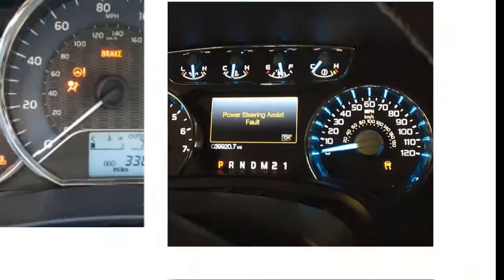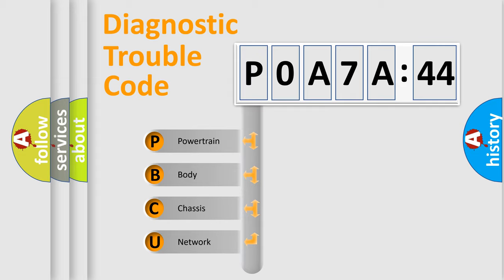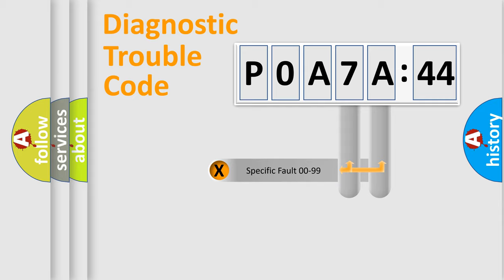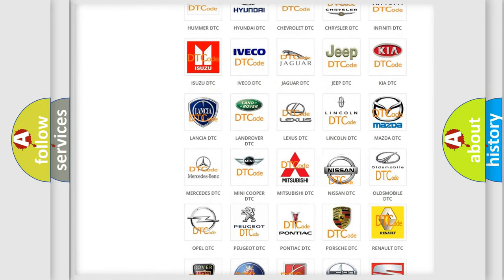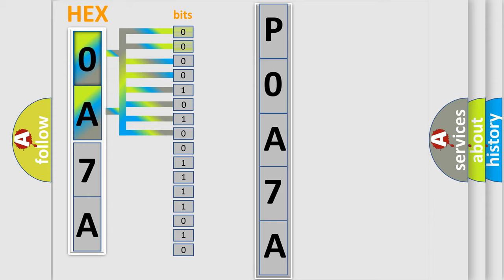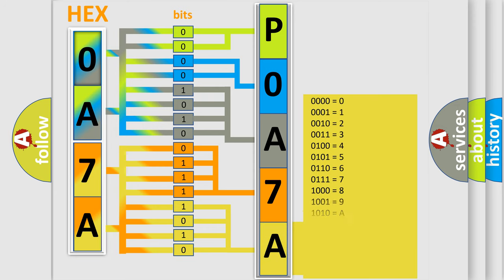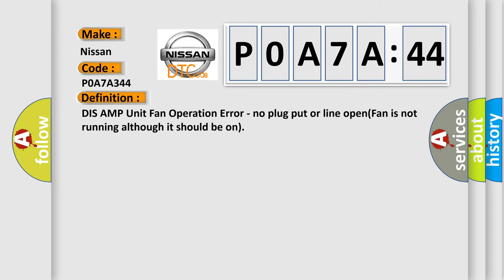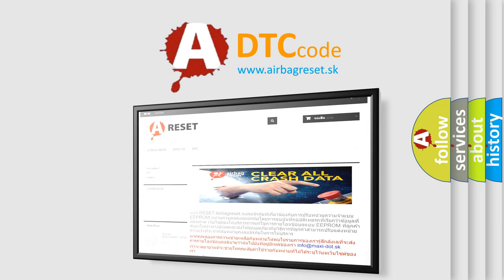DTC Nissan P0A7A-344 Short Explanation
Contents:
0:21 Basic DTC analysis according to OBD2 protocol standard.
1:48 Insight into programming
2:58 A diagnostically understandable description of the Diagnostic Trouble Code
3:05 Basic error definition

Make:
Nissan
Code:
P0A7A 344
Definition:
Description:
Cause:
 Tuner &amp;Amplifier